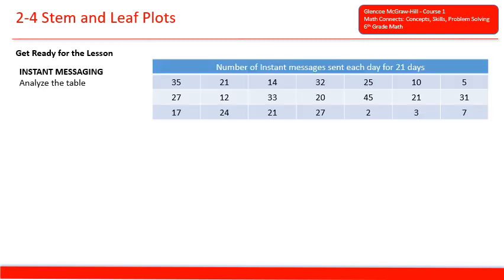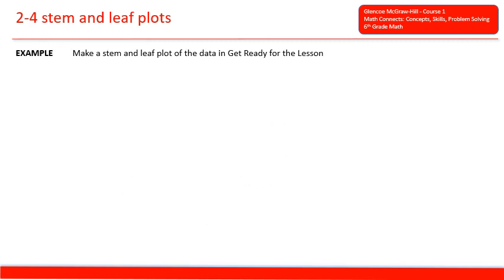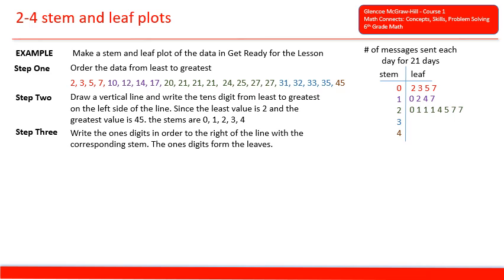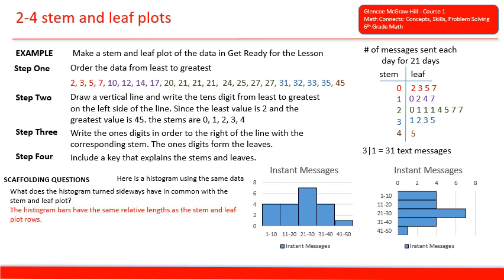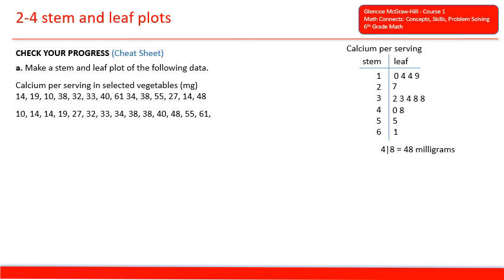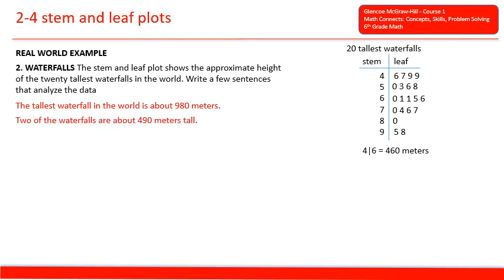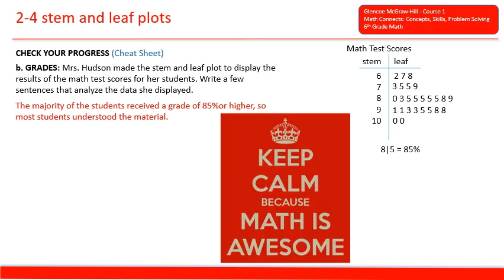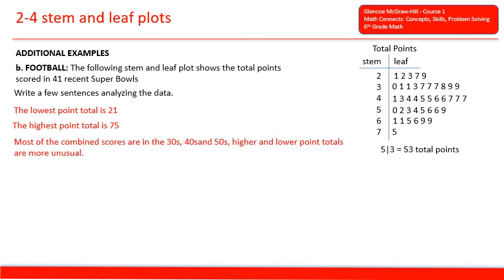02-04 6th math stem and leaf plots 2